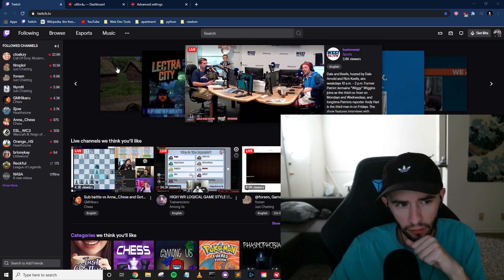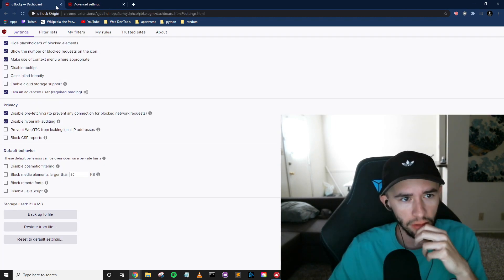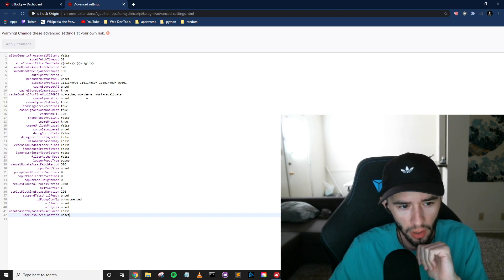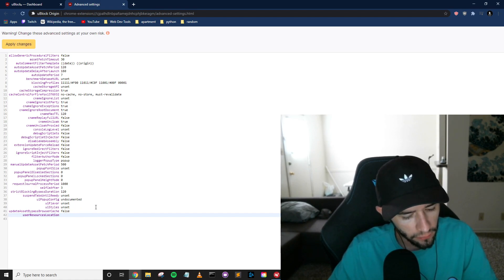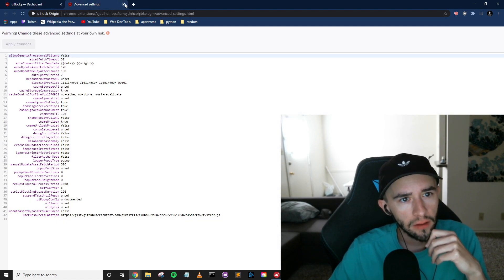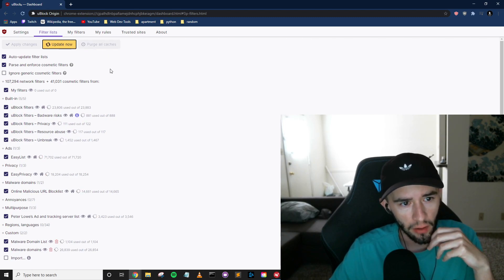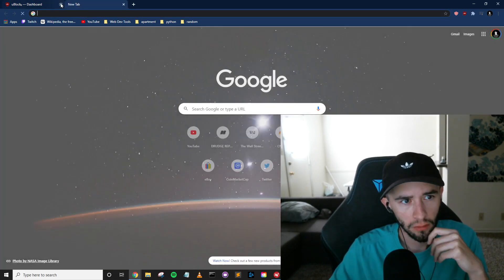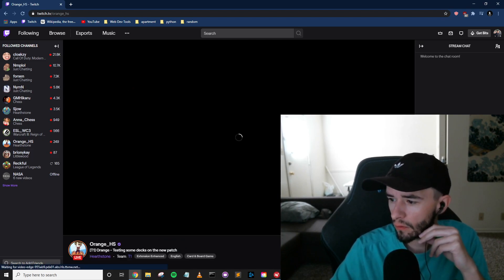uBlock Origin No longer Working on Twitch Fix! September 30th 2020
Into the location shown in the video.